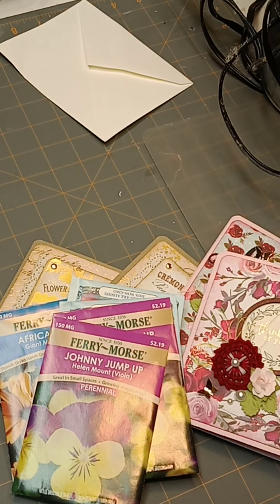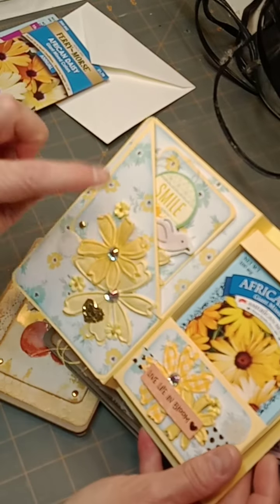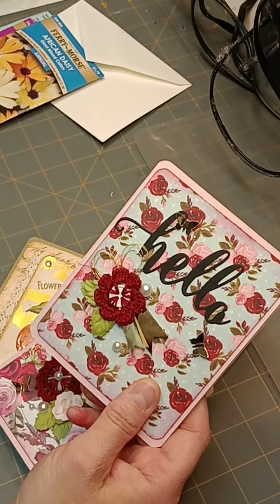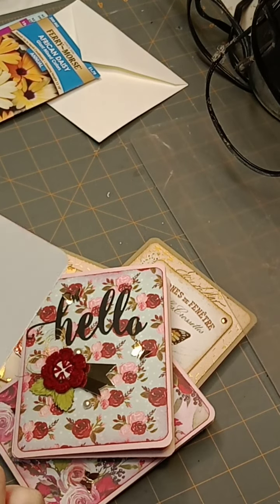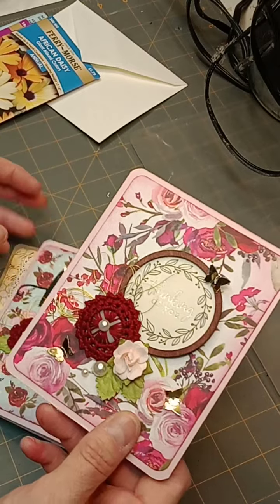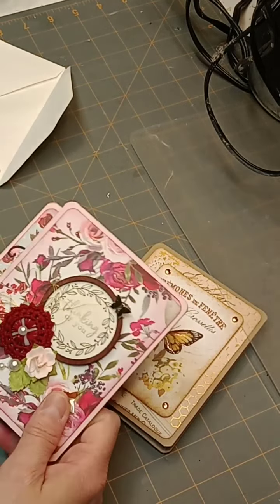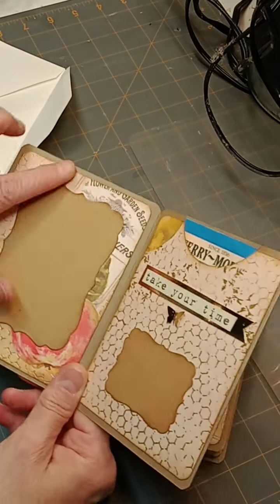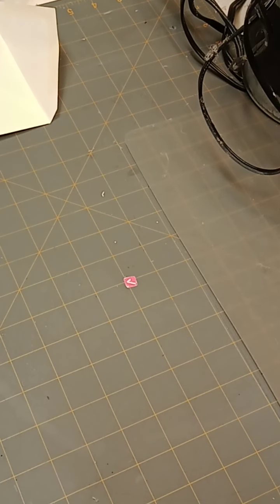Pocket Card .. Send seeds to a friend.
yes I'm digging the seed packets.. I wanted to try something flat. . lol.. so I found this pocket card tutorial and made these pocket cards